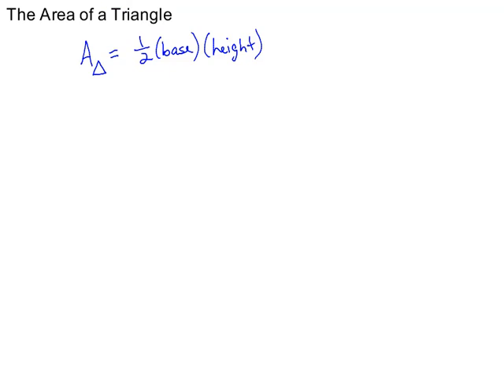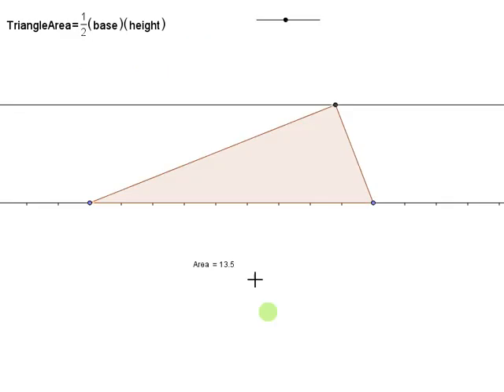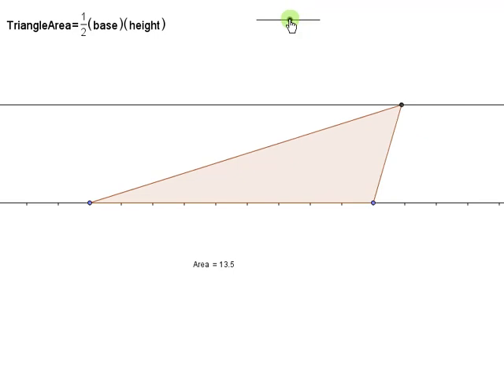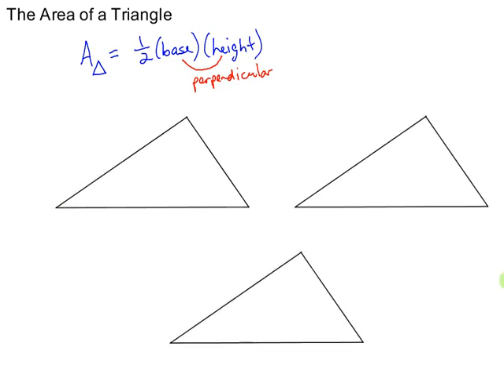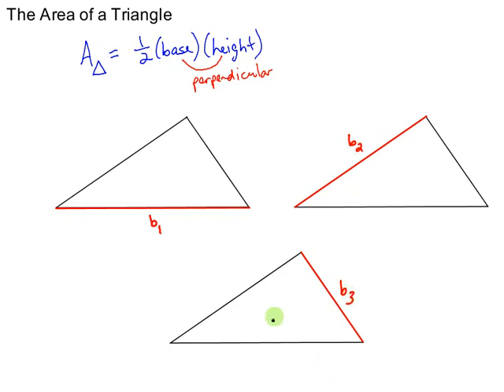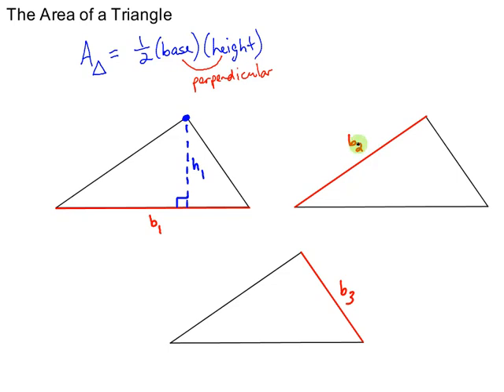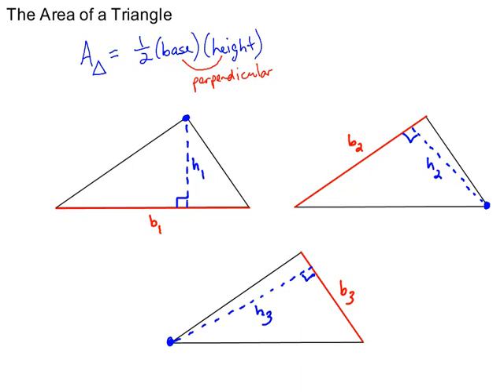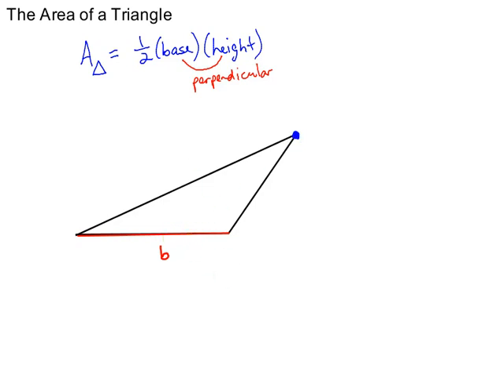area_of_triangle